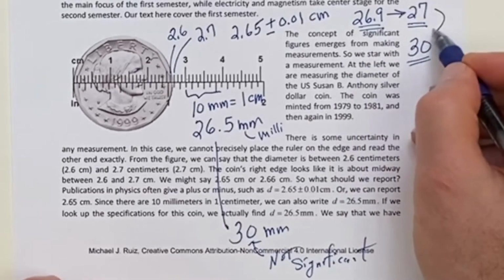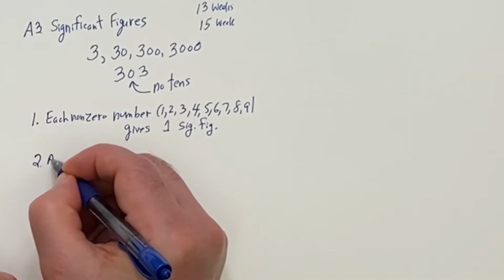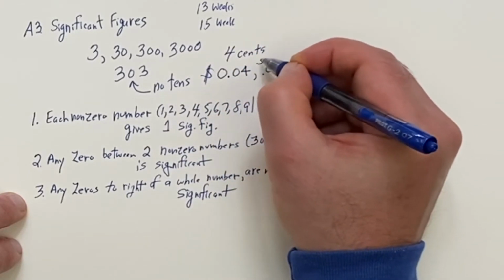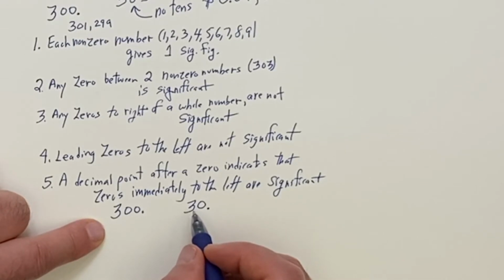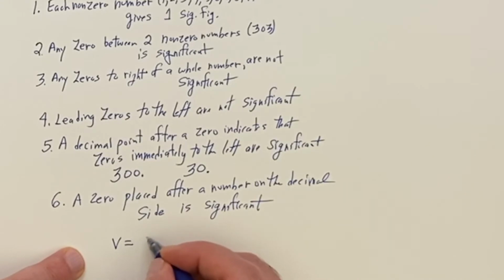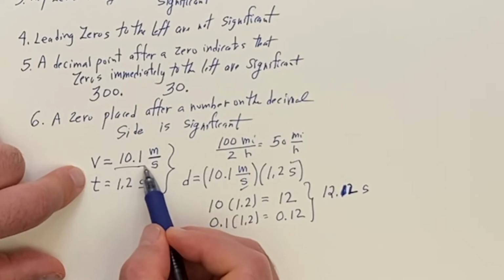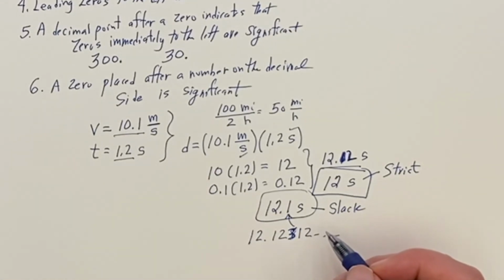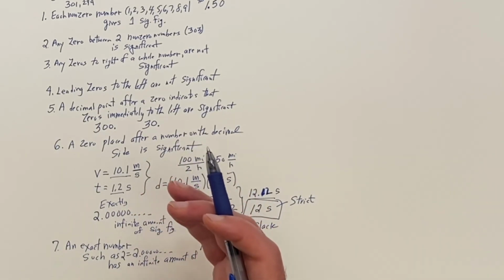A3. Significant Figures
The rules regarding significant figures are derived using common sense. There are seven rules but you need not formally memorize them since our approach explains how to handle the different scenarios in a natural way.